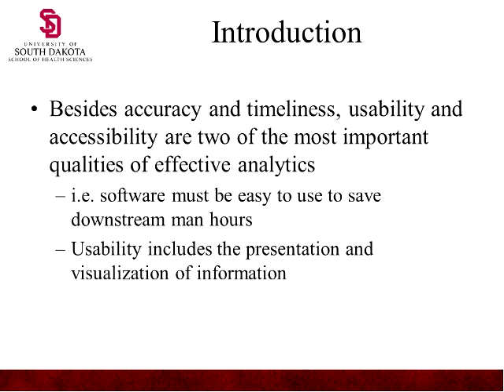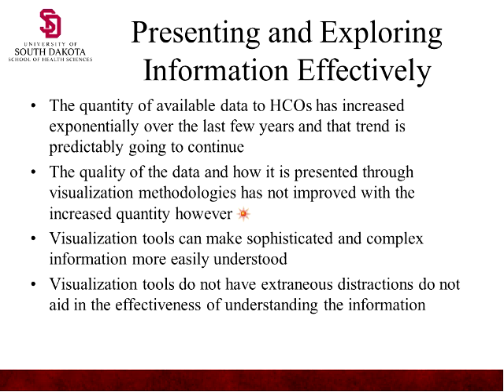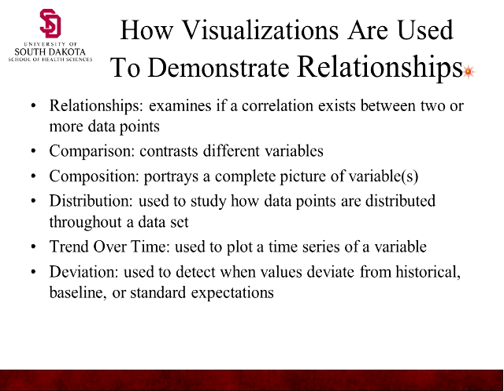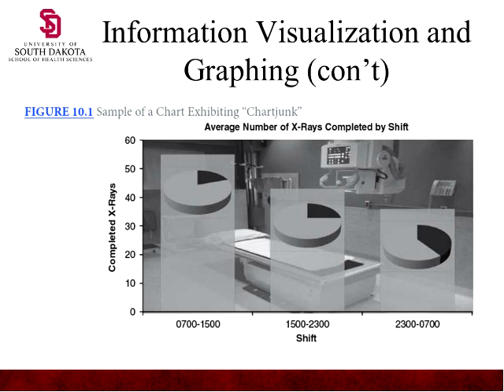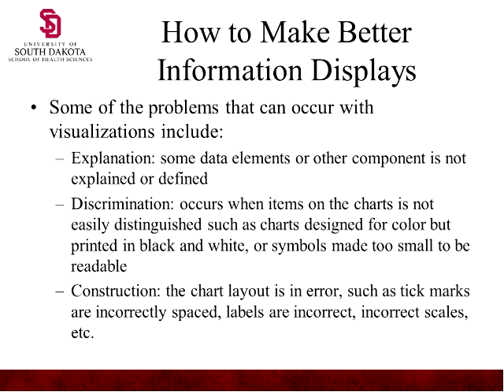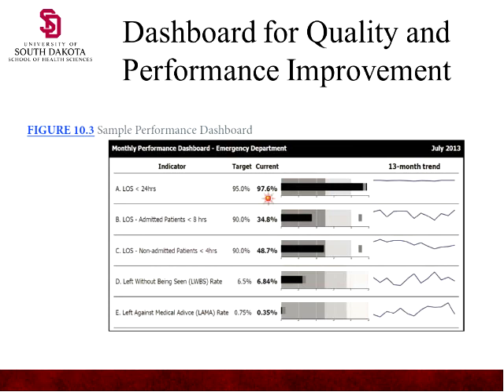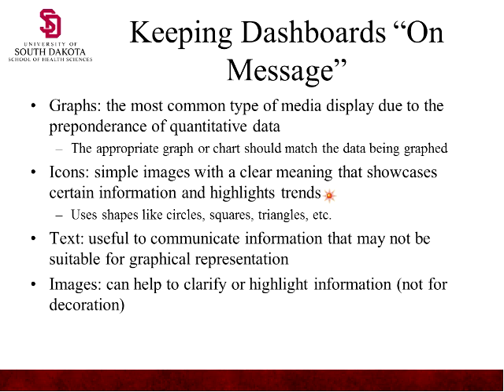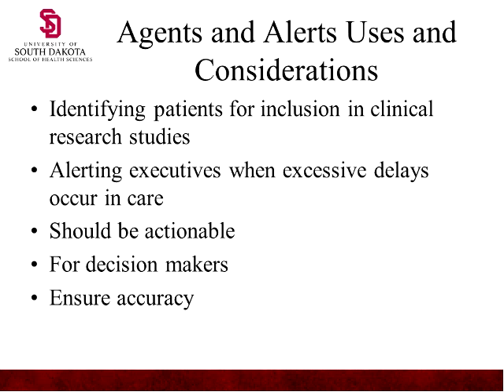HSC 400 - Chapter 10 Recorded Lecture Movie - YouTube